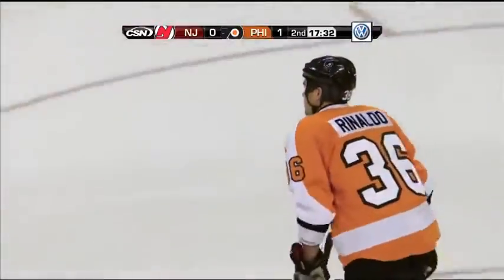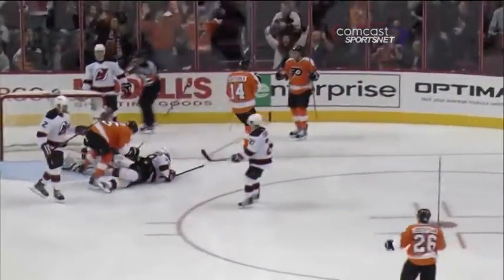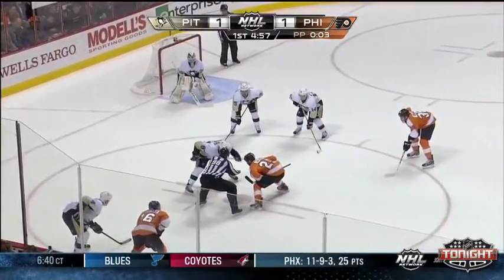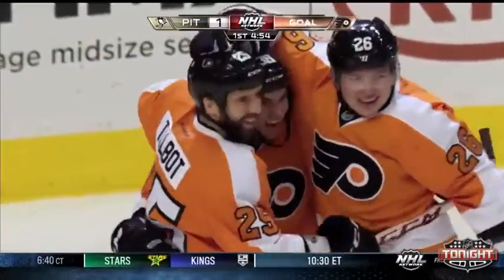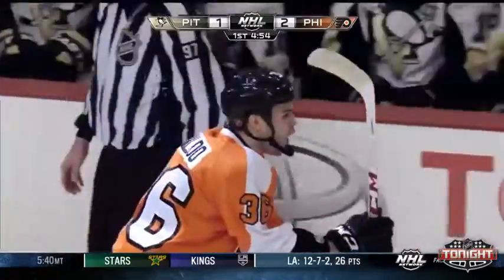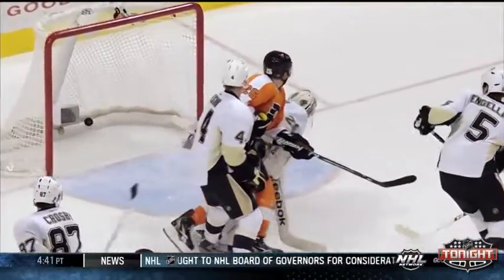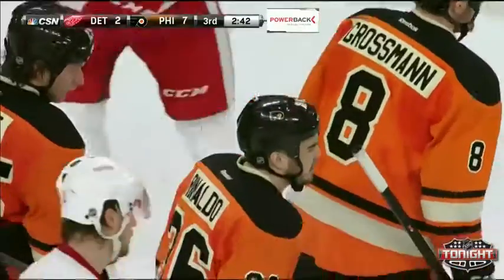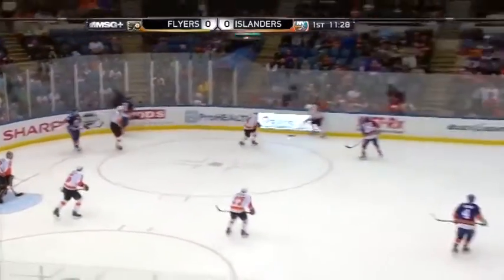Zac Rinaldo - Flyers recent goal highlights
Welcome to Flyers TV!
This channel is supported by Philadelphia Flyers fans and offers the most recent game reports and videos from the Official Team website. This project is being updated and upgraded on regular basis and we hope you enjoy using it.
Respectfully,Team Flyersice!